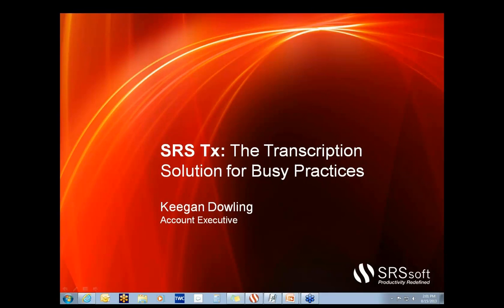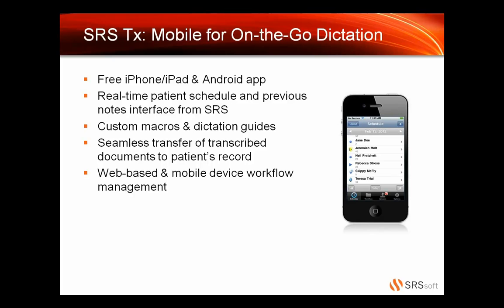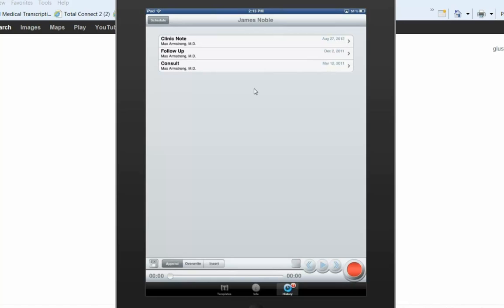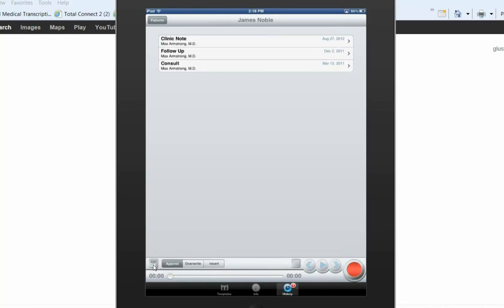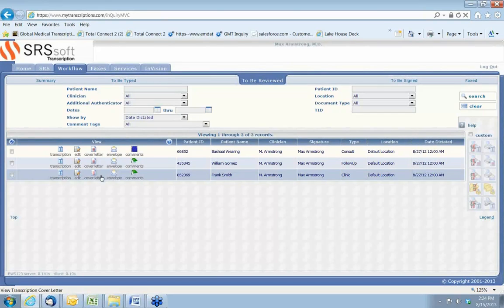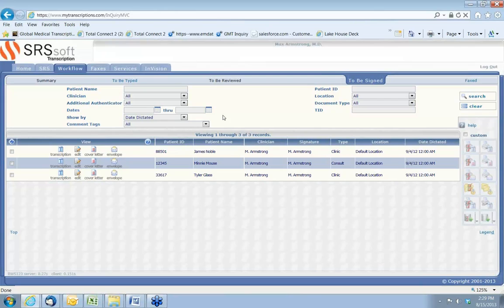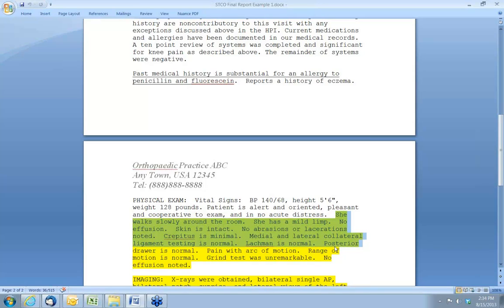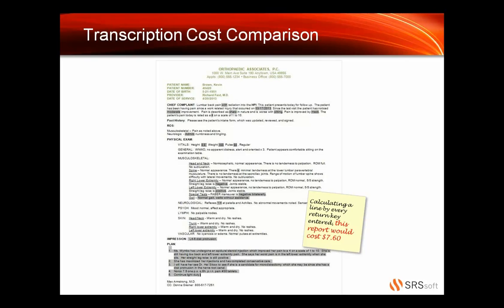SRS Tx: The Transcription Solution for Busy Practices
Check out the latest advancements in the SRS Transcription (Tx) solution, which is specifically designed to reduce costs, increase productivity, and enhance physician documentation within a single user-friendly interface. The video shows how you can use SRS Tx on-the-go with our new Tx smartphone & ipad app.